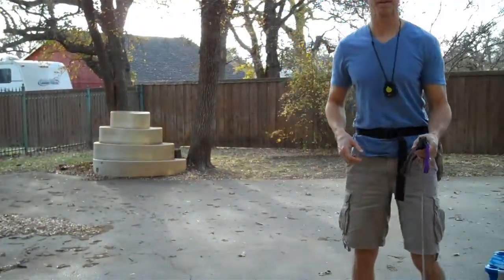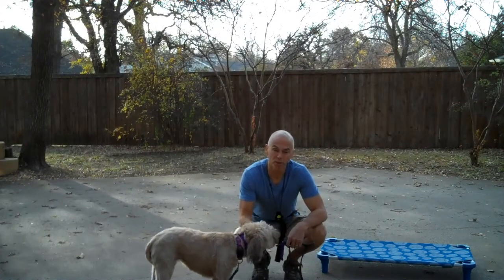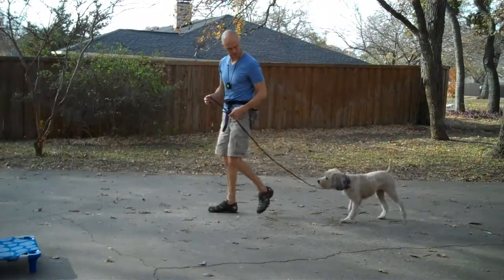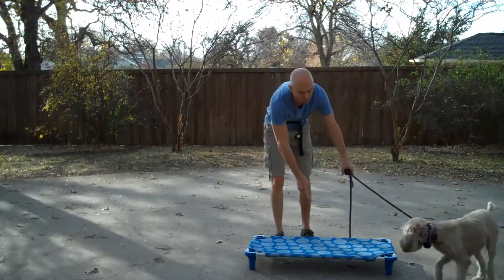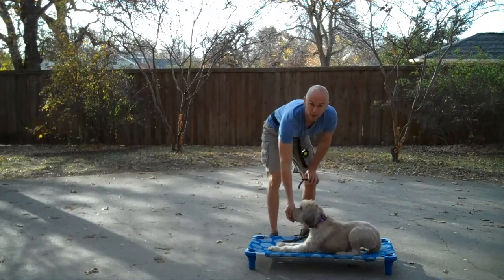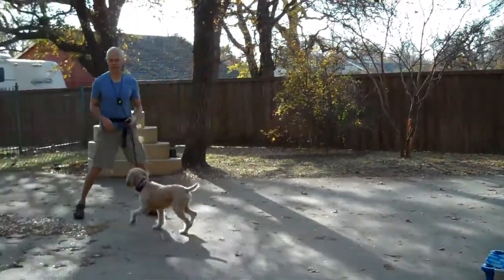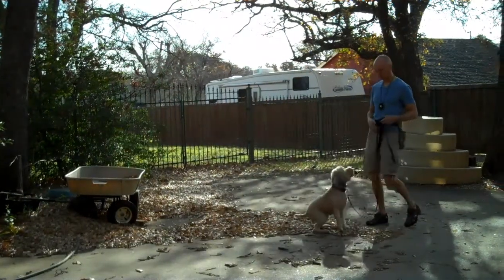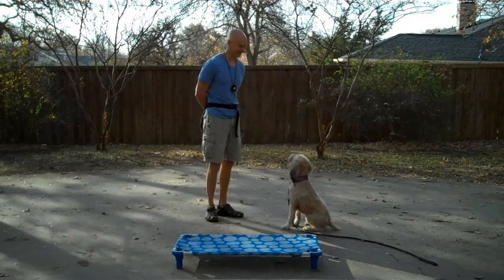Darby Wheaten Terrier | Redeeming Dogs | Dallas Dog Training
Darby is a sweet 3 year old female Wheaten Terrier, we are just getting her started in the board and train and she is already doing great. Redeeming Dogs trains dogs and owners in the Dallas/Fort Worth area